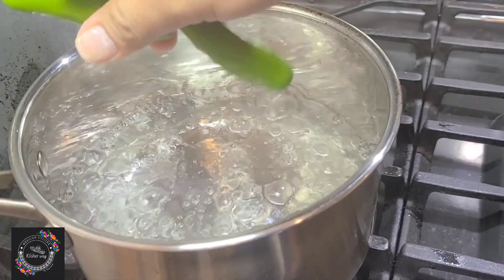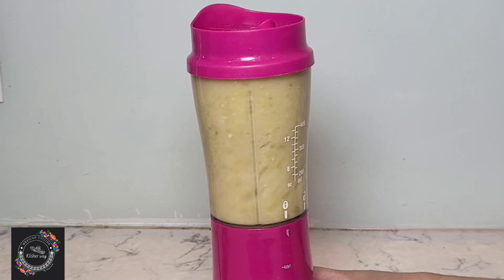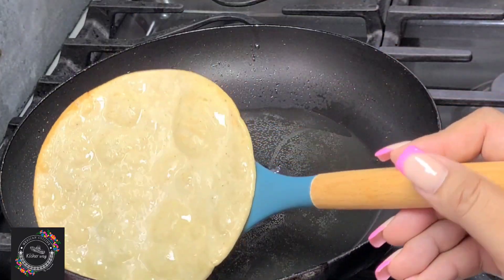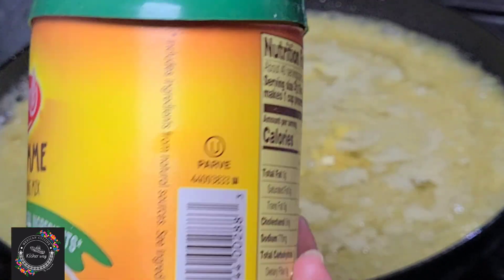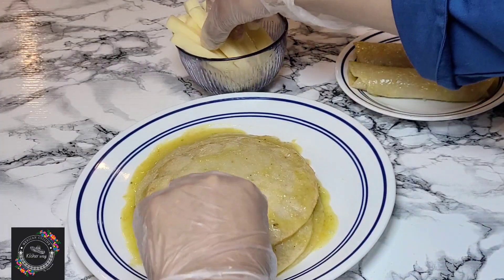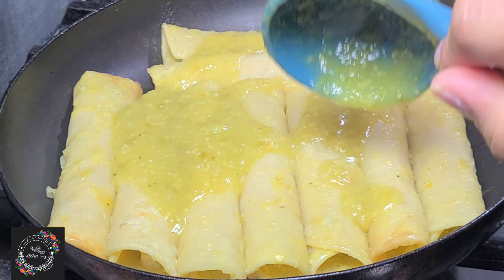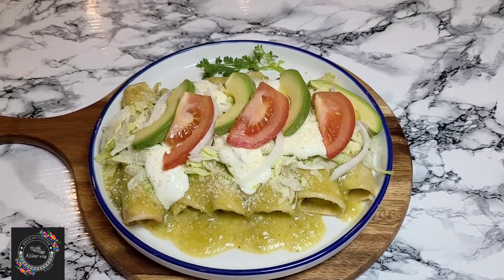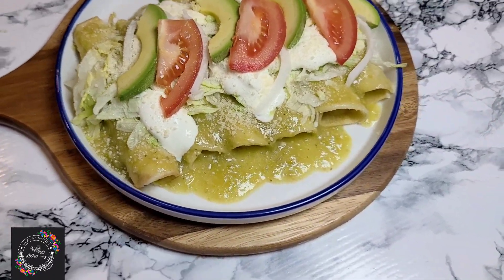Green CHESSE ENCHILADAS | TRADITIONAL Mexican dish | KOSHER